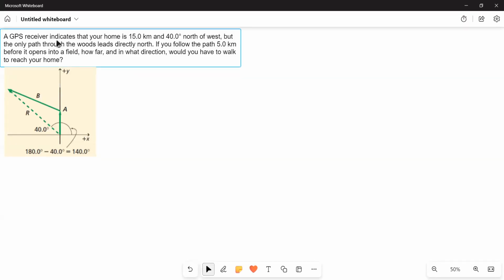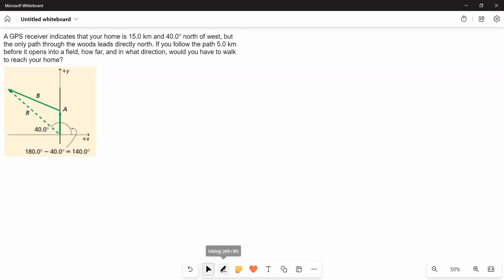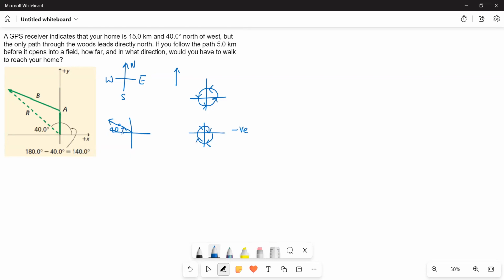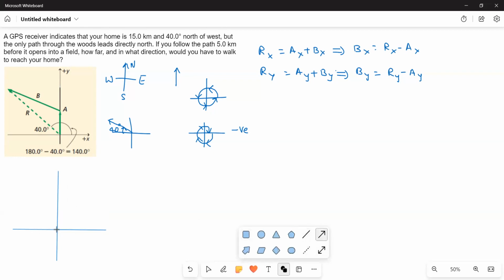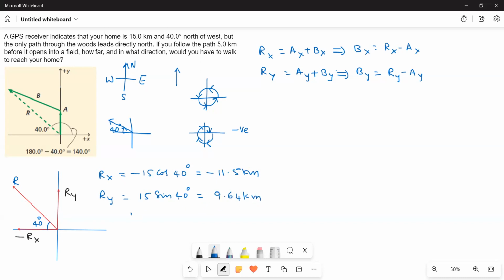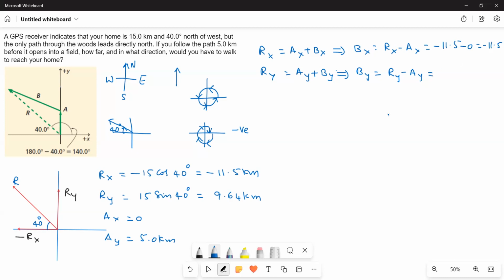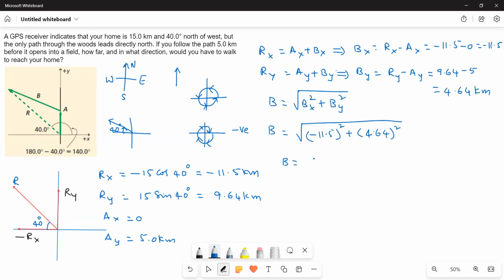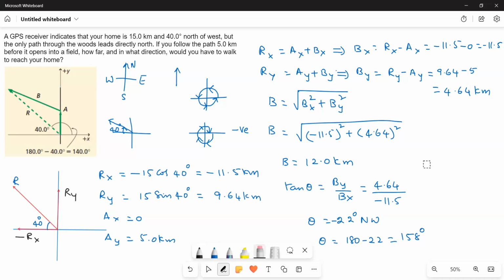Finding your way home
A GPS receiver indicates that your home is 15.0 km and 40.0° north of west, but the only path through the woods leads directly north. If you follow the path 5.0 km before it opens into a field, how far, and in what direction, would you have to walk to reach your home?